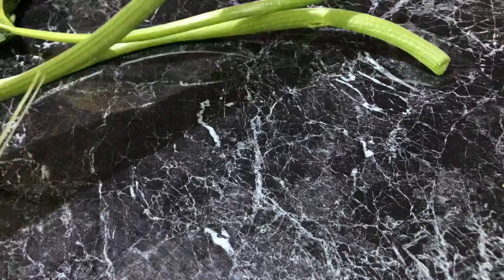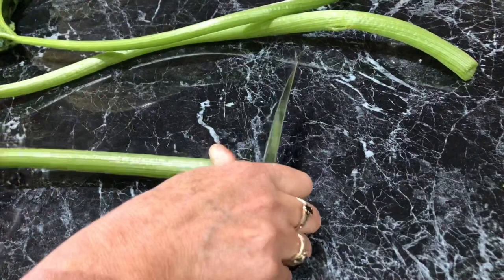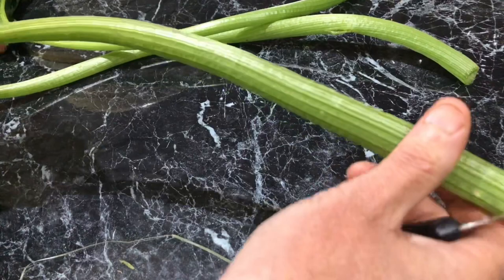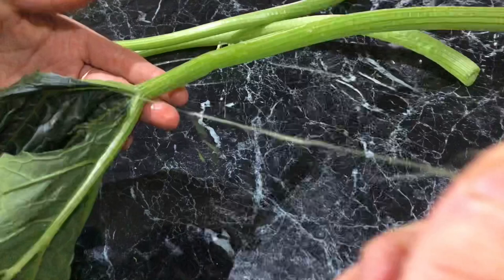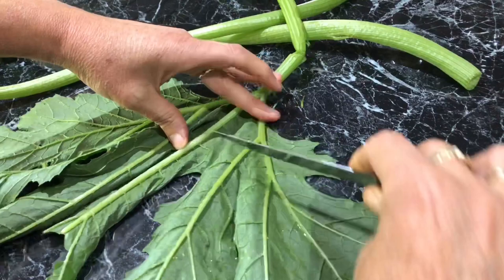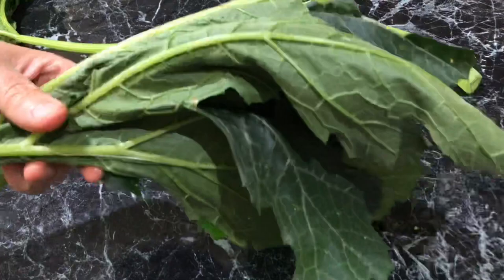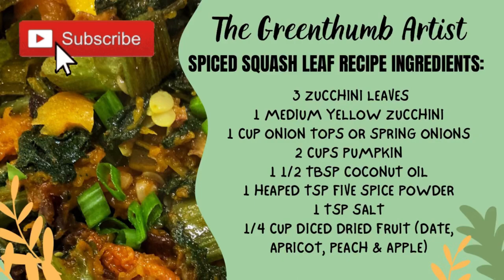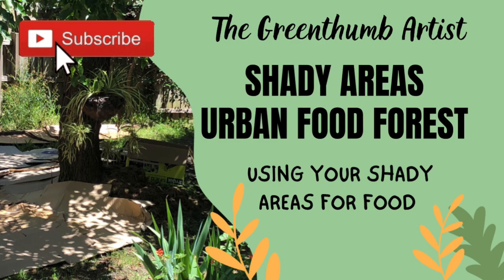Yes, Courgette / Zucchini Leaves are GOOD! Eat more what you grow 🌱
SPICED SQUASH LEAF RECIPE. Yes you can eat zucchini leaves, pumpkin leaves etc but there isn’t a lot of info on preparing them. I put this tutorial together to show you how to prepare squash leaves and cook them in a delicious and easy recipe I created this week. I will be making it again and again. It was so good! They are a new and wonderful discovery in our home. No longer will they end up in the compost when opening up the plants for more sun. We chop - we eat!